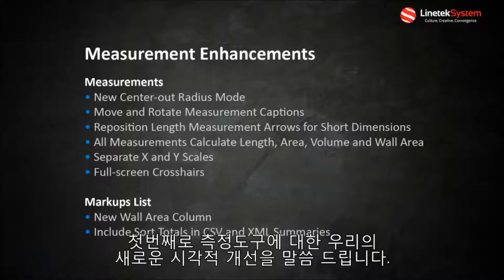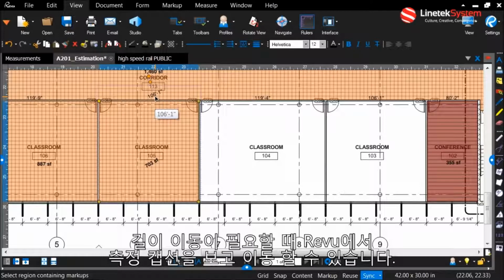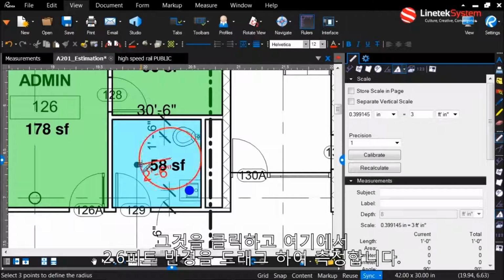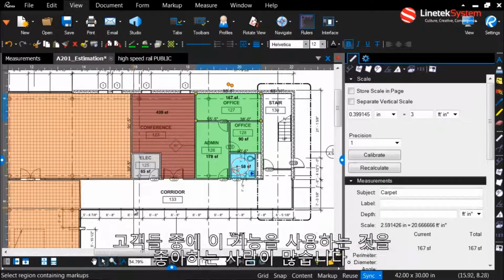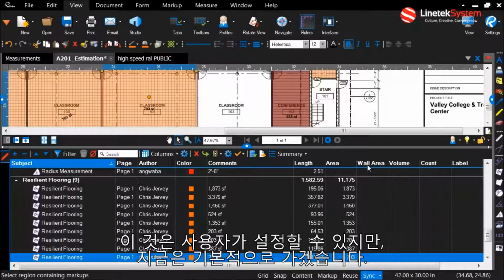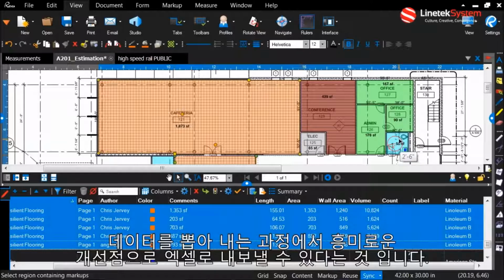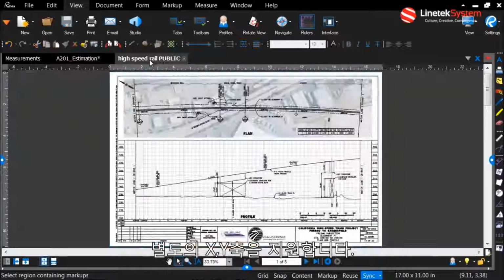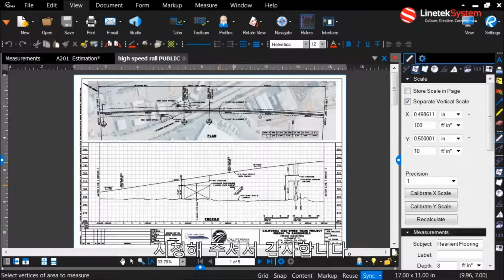Bluebeam Revu Measurement Enhancements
Bluebeam Revu의 측정 기능이 향상된 점을 보다 자세히 알아보도록 하겠습니다. 예를 들어 지름 모드, X 축과 Y 축 분리, 측정결과 표시 값 이동 등이 있습니다.